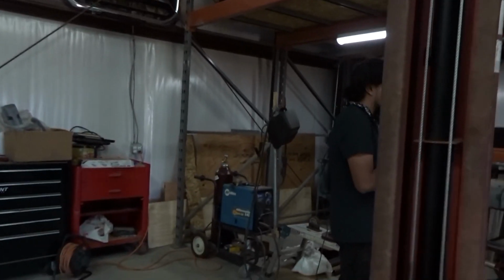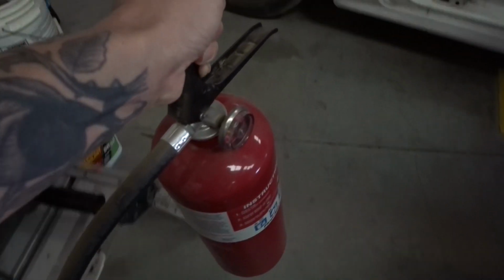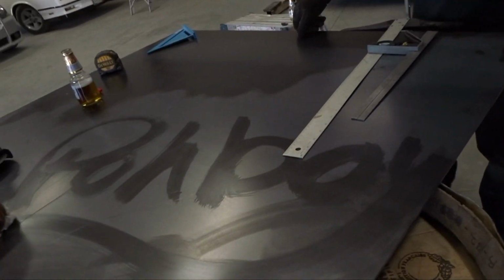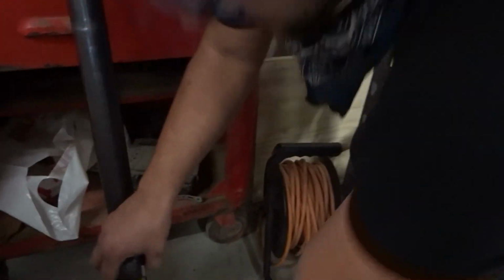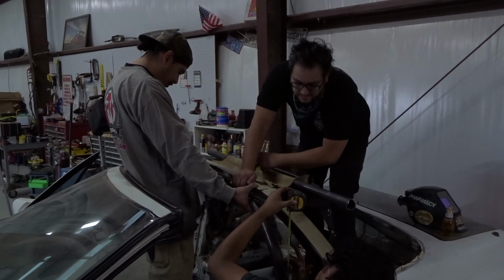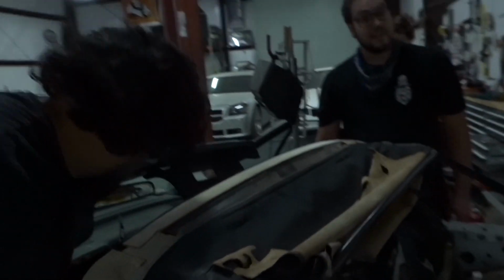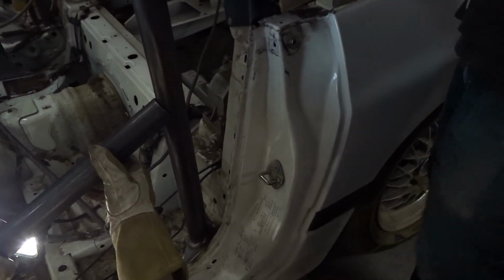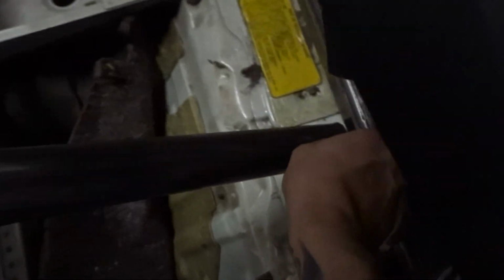RX7 Convertible Custom Roll Cage Part 2 | OCT 2020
Its time to start mocking and welding up the cage.

                 Jug A Billy Cats (japan)